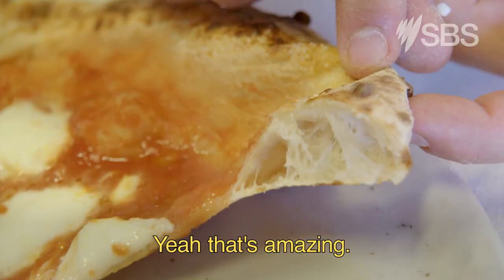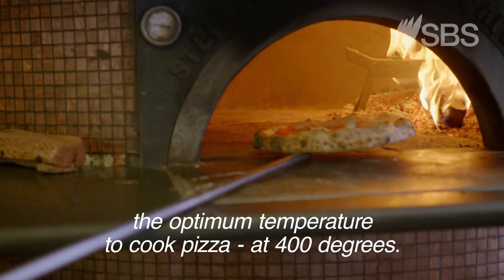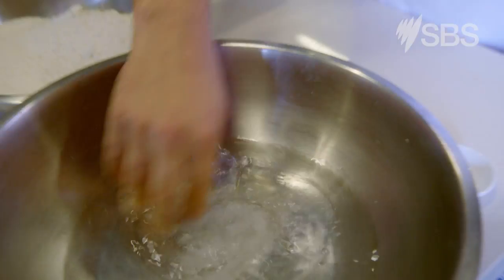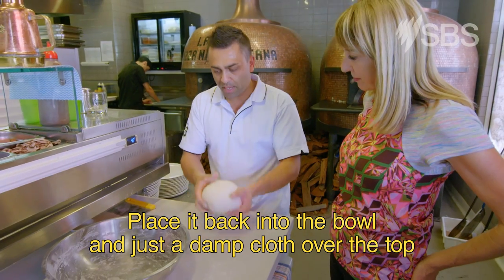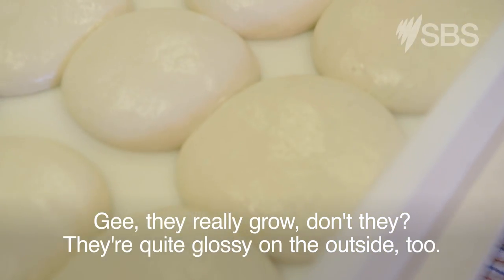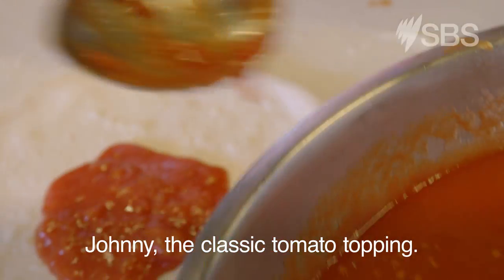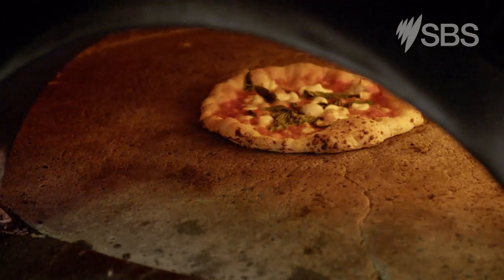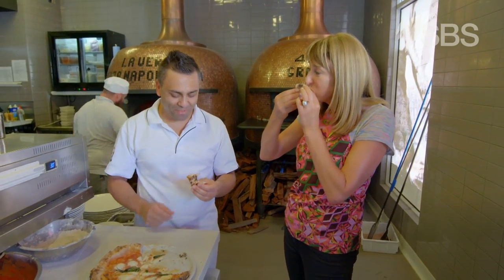400 Gradi's Neapolitan pizza recipe | Video | SBS Food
Johnny Di Francesco, owner of 400 Gradi in Melbourne shares his Neapolitan pizza recipe with Maeve O'Meara.

Melbourne pizzaiolo Johnny Di Francesco has been perfecting pizza his whole life in Australia and in Naples. The key, he says, is to use the best ingredients, master the art of rolling the balls, stretching the dough, creating the crust, using simple delicious toppings and getting that oven temperature just right.